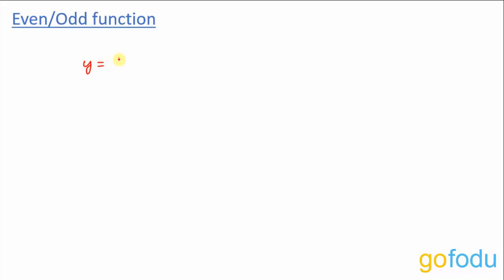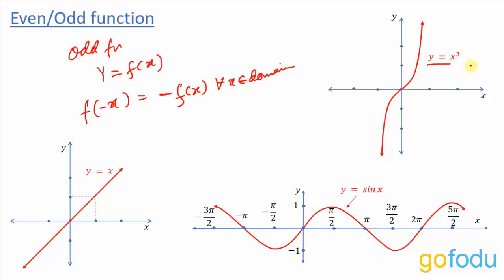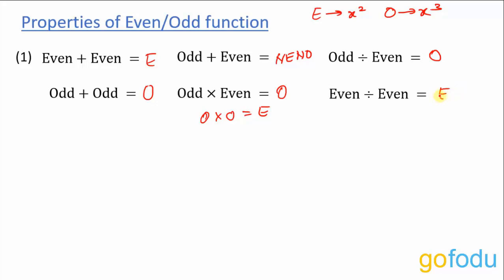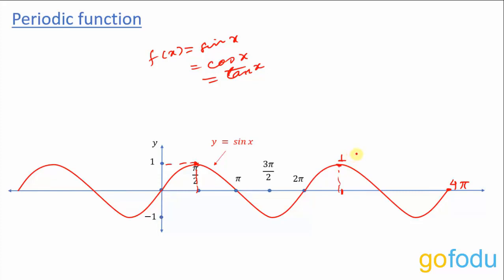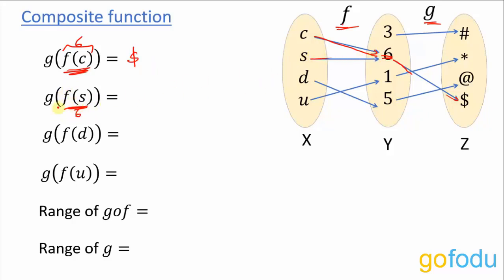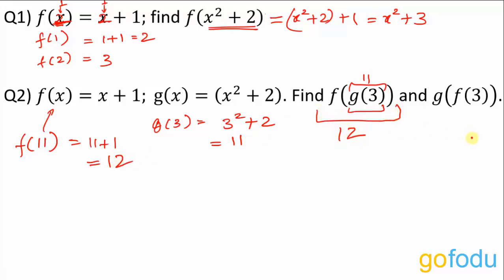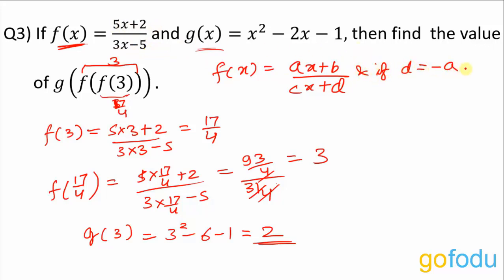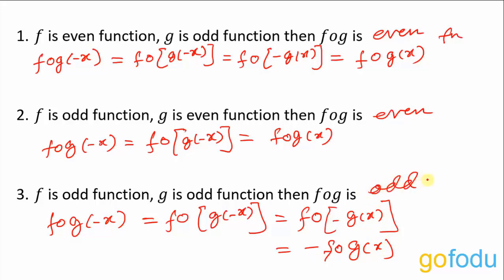Even, Odd, Periodic and Composite Functions | Algebra | Quantitative Aptitude Series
Master Even, Odd, Periodic and Composite Functions with this tutorial for the CAT MBA exam. Learn the essential techniques and strategies to solve problems efficiently with examples shown. Check out the following playlists for complete preparation:

Happy learning!!